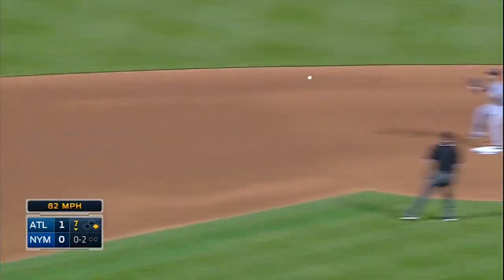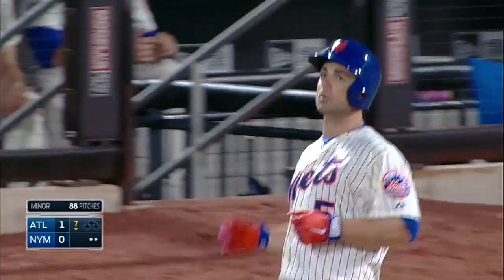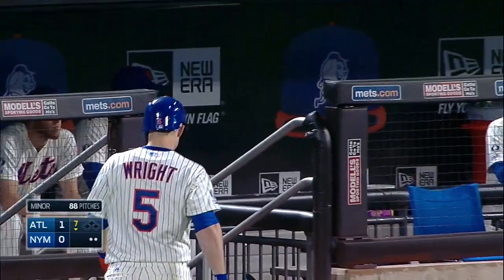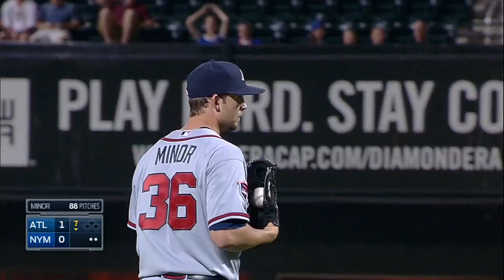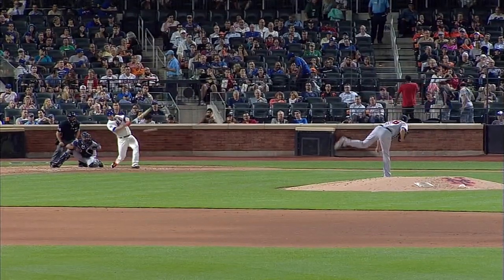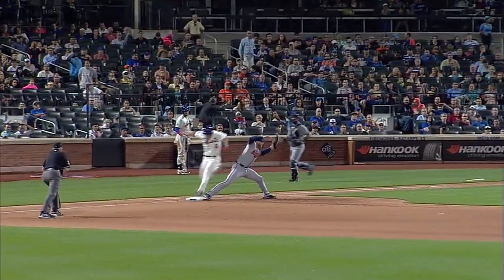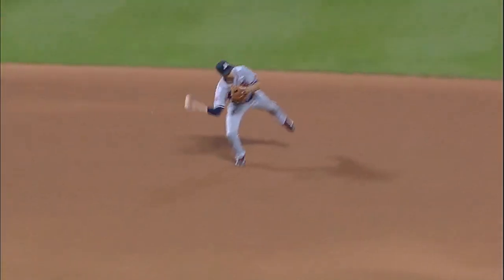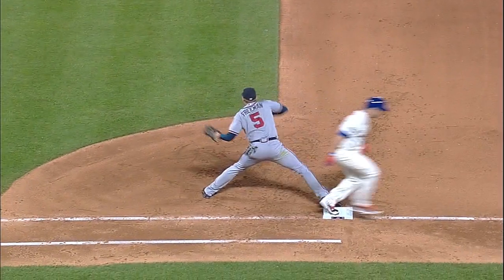ATL@NYM: Simmons, La Stella team up for double play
8/28/14: Andrelton Simmons fields a grounder to short, throwing to Tommy La Stella to start a 6-4-3 double play